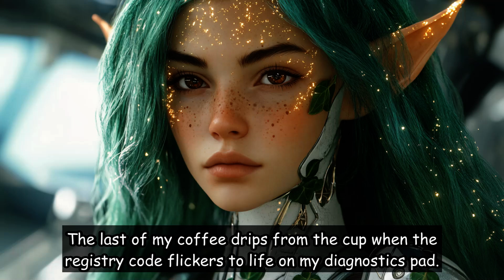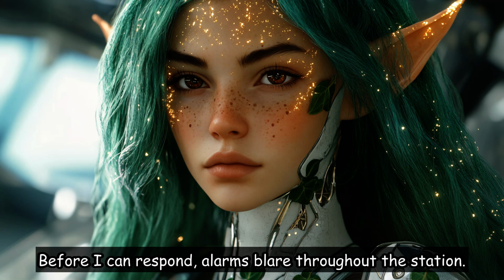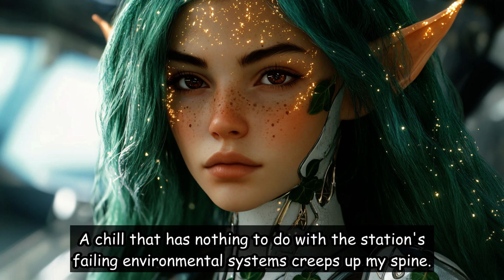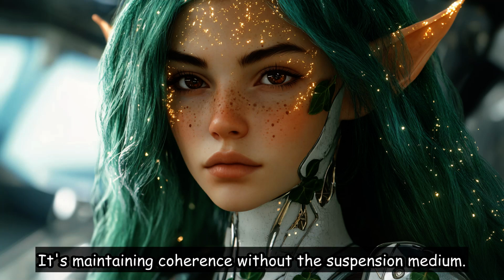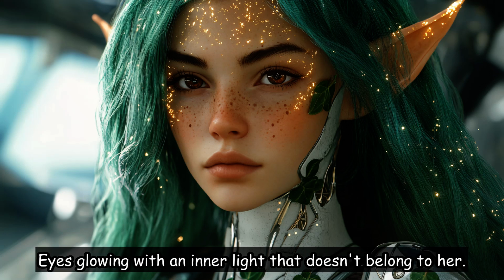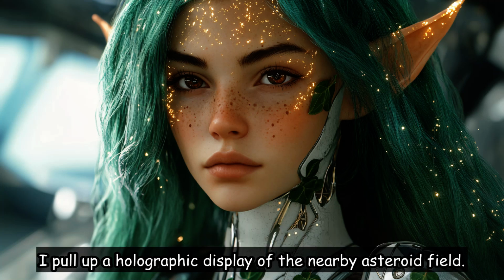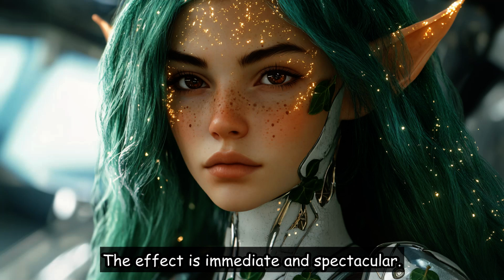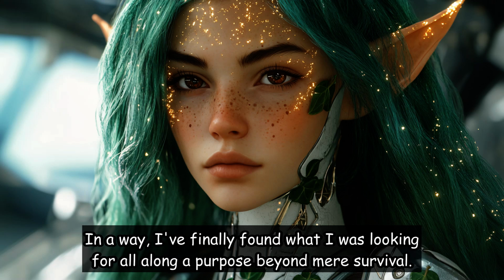He Just Wanted to Turn It Into a Workshop—Until He Read the Ship’s Hidden Registry Code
And if HFY Stories are your thing—those tales where humanity stands tall and makes a difference—make sure to stick around. We've got plenty more where that came from.